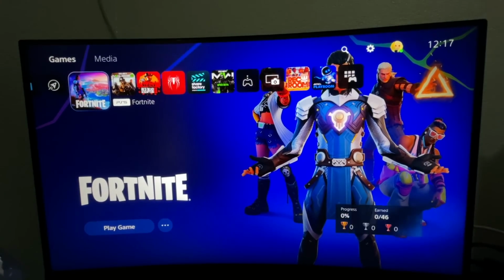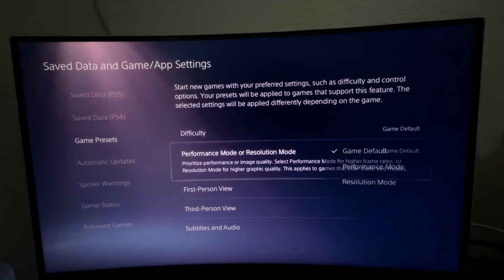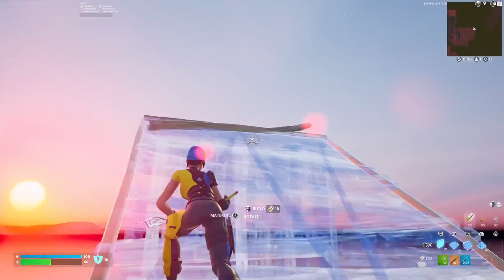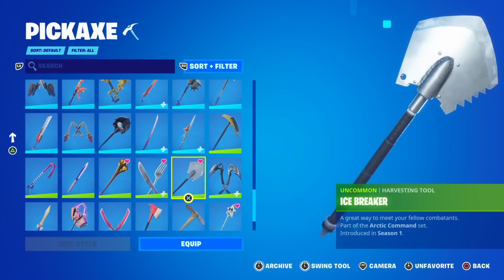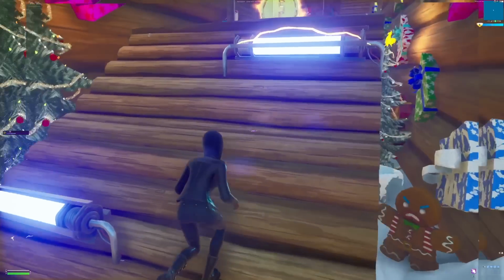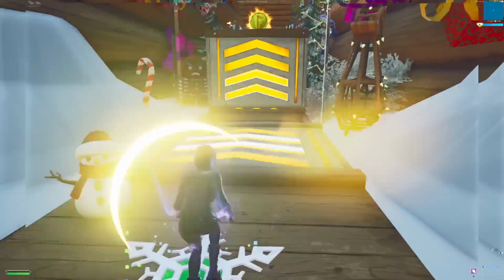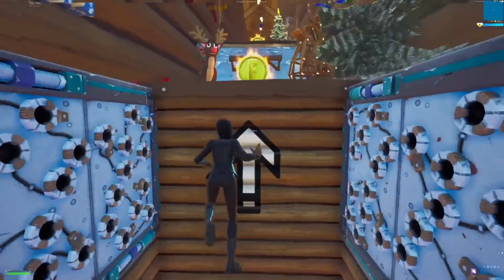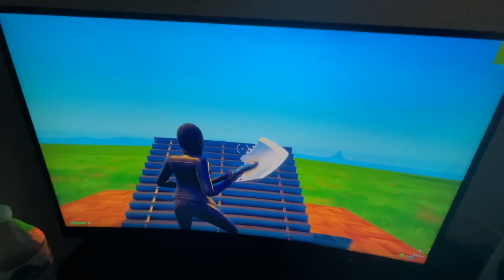Do this to REMOVE Input Delay on Console in Chapter 4! (XBOX/PS5)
Controller Cord